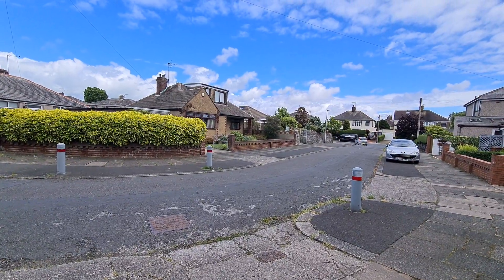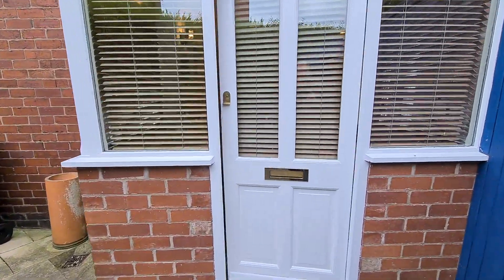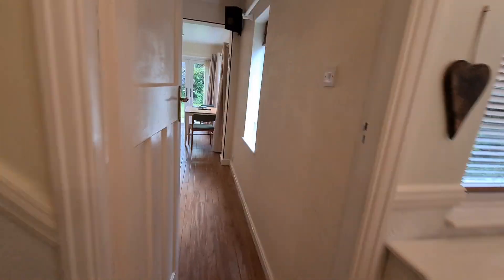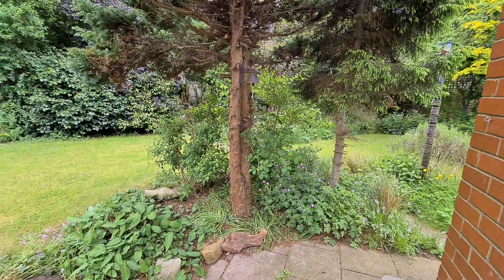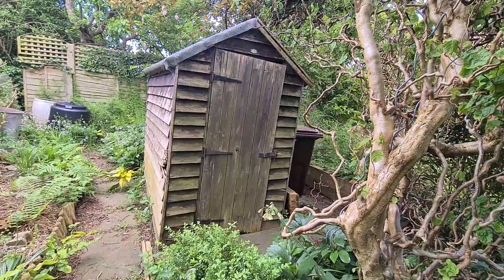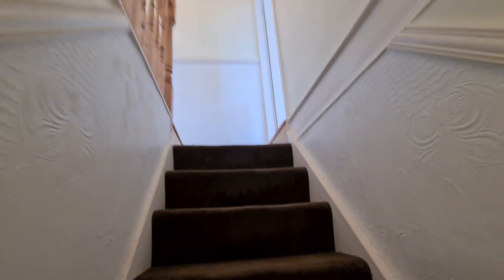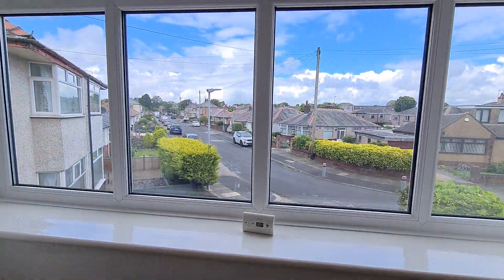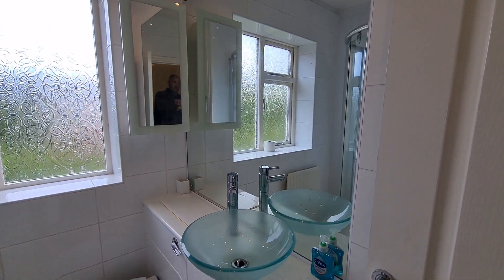44 Minister Lane, charming 2 bedroom furnished semi with parking, garage and large gardens for let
* Deceptively spacious and semi-detached home in quiet cul-de-sac
* Presented furnished and available for long term let
* Two large double bedrooms & modern shower room with WC
* Charming lounge with wooden floors and working fireplace
* Large rear reception as a 2nd lounge and dining room
* Kitchen area open to the dining room
* Long driveway, single garage with power and rear porch
* Large, private and mature enclosed rear garden with lawns
* Handy location just off Friars Lane walking distance into town/BAE
* Epc Rating : Current E , Potential C
* Minimum 9 months tenancy term

Deposit equal to five weeks rent